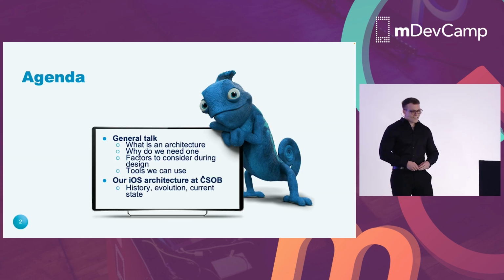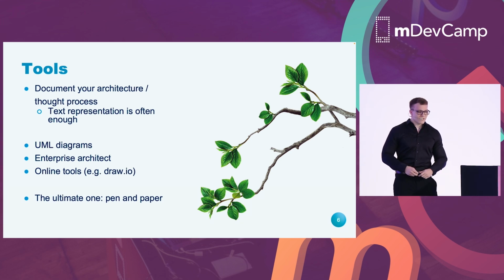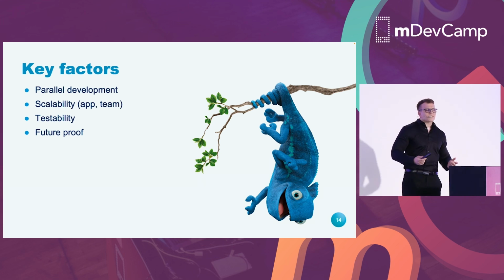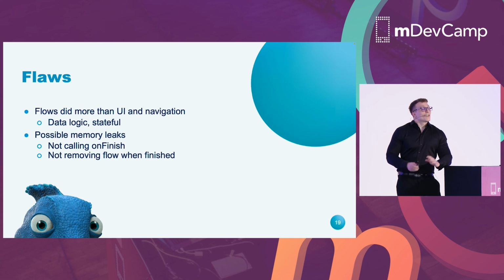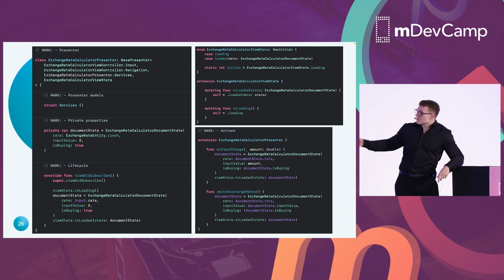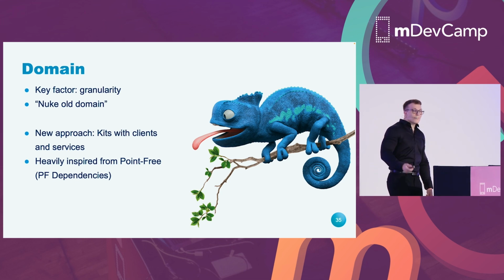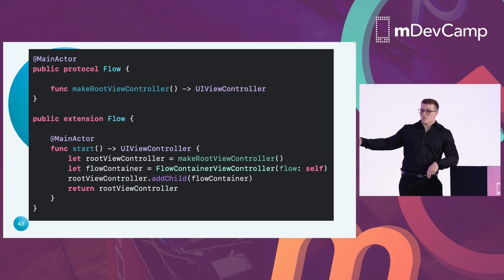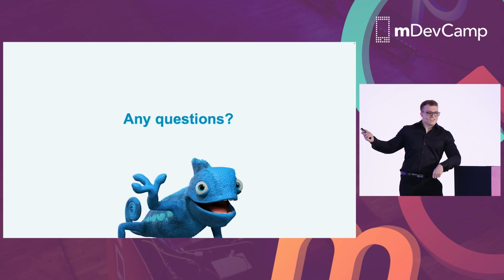Jan Mašek: Our Architecture Journey at ČSOB – mDevCamp 2024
Talk "Our Architecture Journey at ČSOB" by Jan Mašek from ČSOB at mDevCamp 2024.

In this talk, we will delve into the eternal challenge of app development: choosing the right architecture. We will explore common approaches to architecture design, factors to consider, tools, techniques, and challenges in architectural design. Additionally, I will share some tips for selecting the most suitable architecture for your project. After a general introduction, we'll examine our journey in designing iOS architecture at ČSOB, highlighting our origins, improvements, and the ongoing challenges of scaling our architecture effectively.

mdevcamp.eu